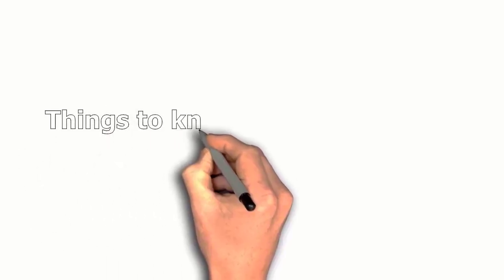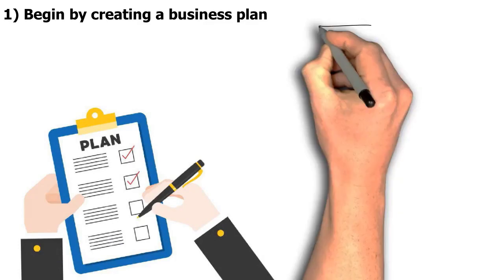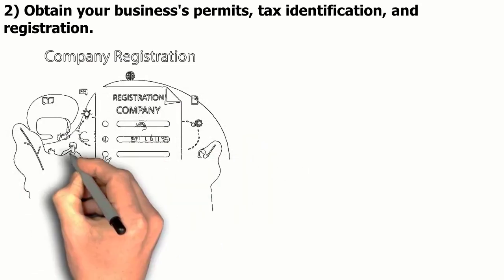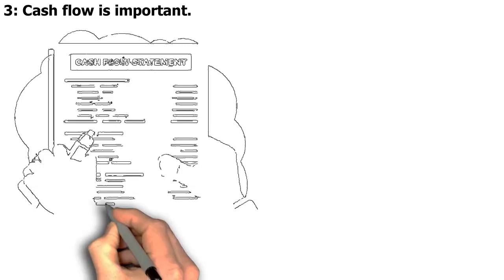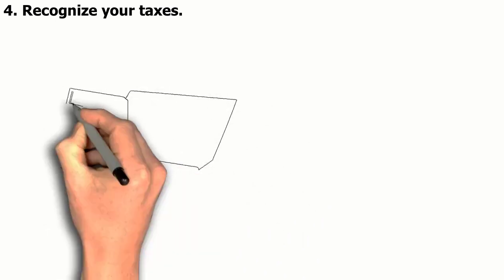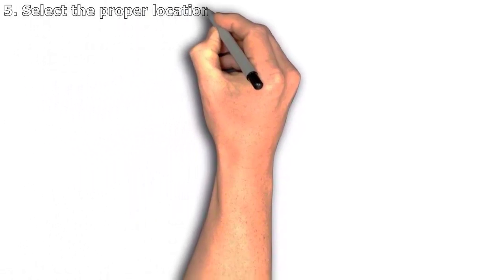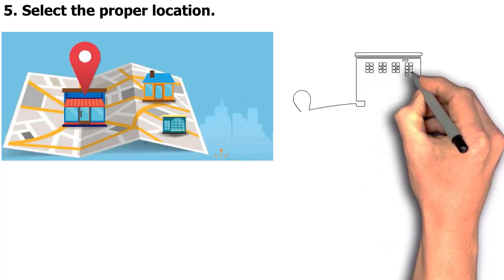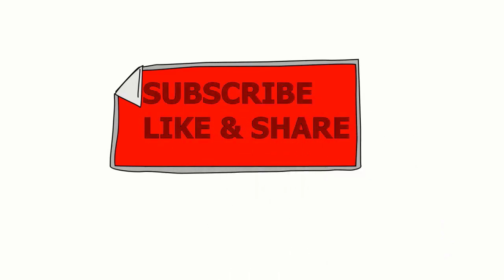Things to know before starting a business